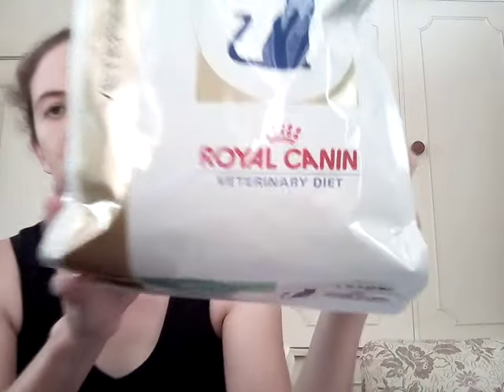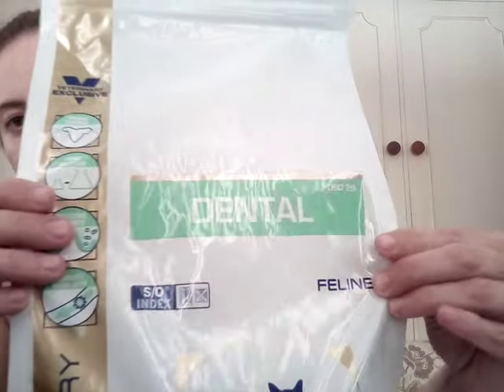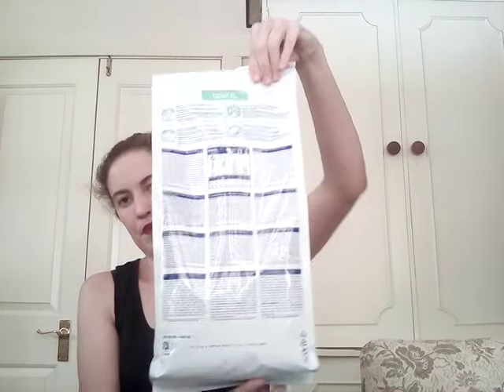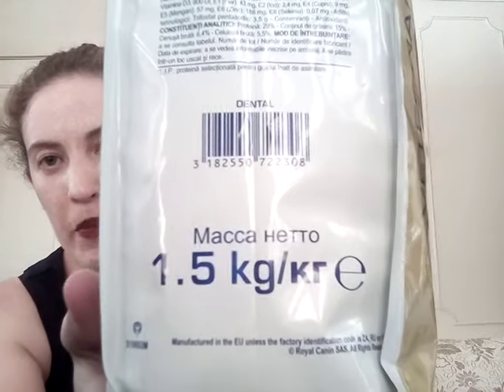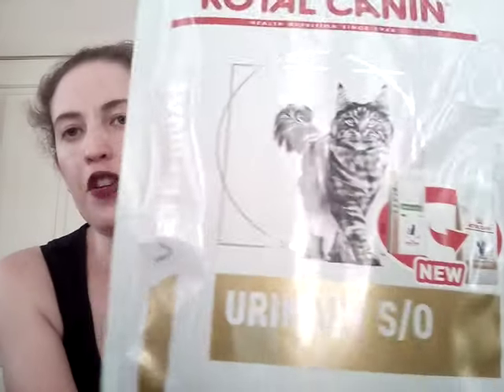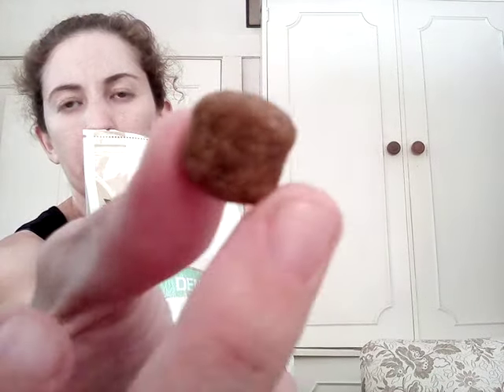Royal Canin Cat Urinary & Dental Dry Food